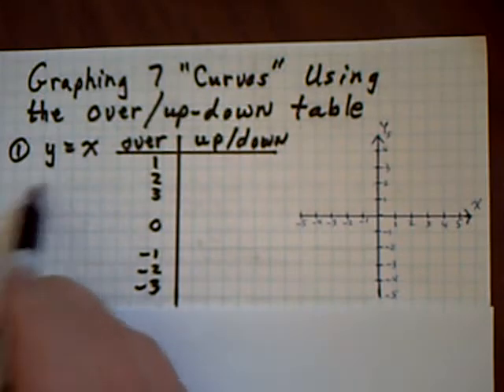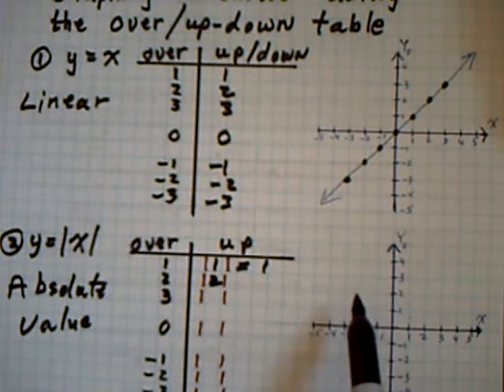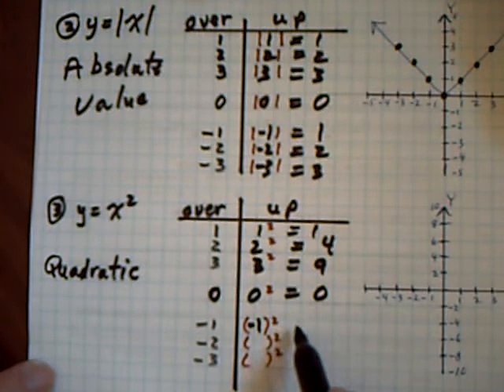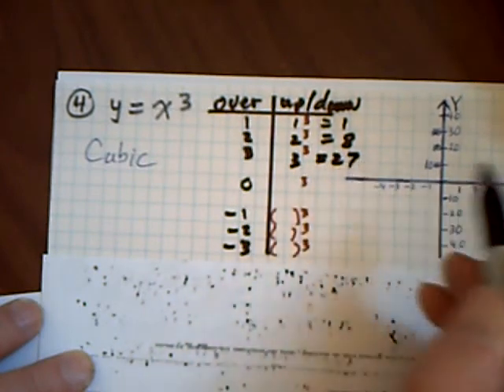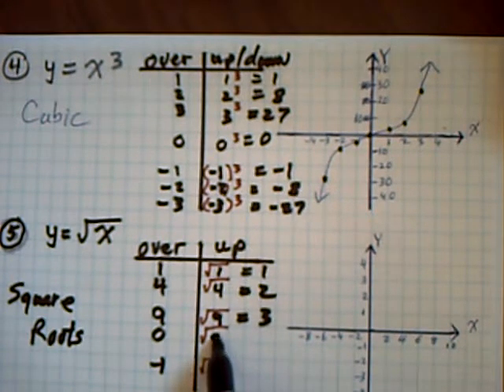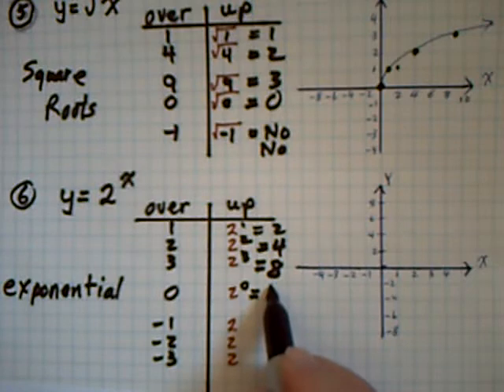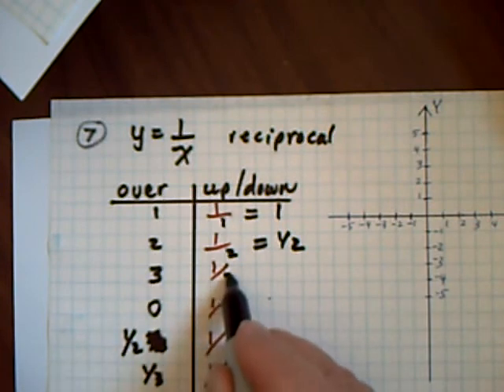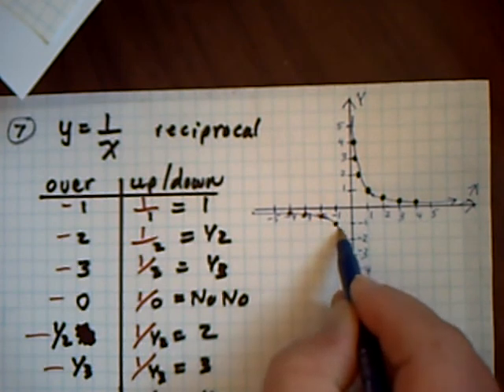Graphing 7 "curves" using the over/up-down table Pt. 1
This is the 1st of 4 videos on graphing these 7 "curves" and then explaining how to stretch, shrink, slide and flip them. These explanations work for all graphs of functions.